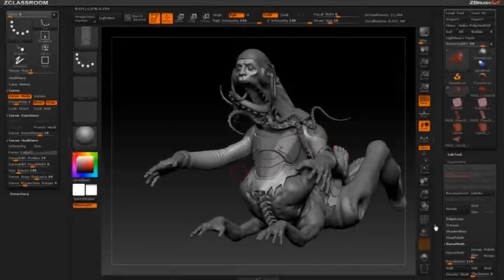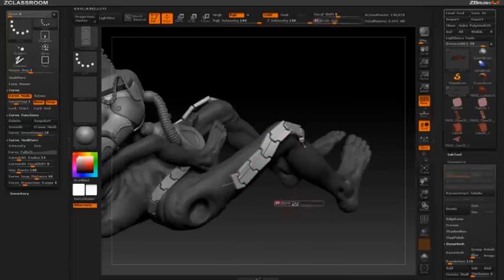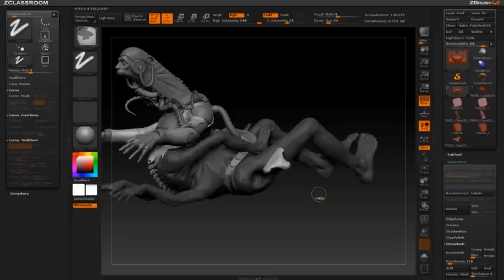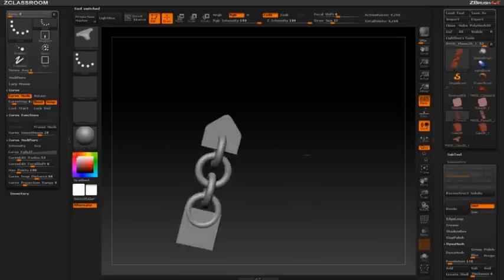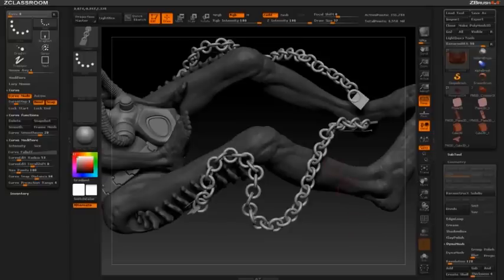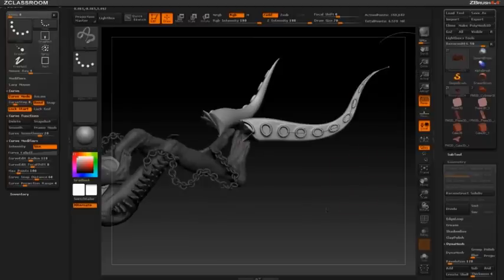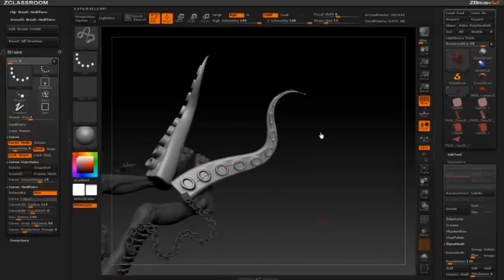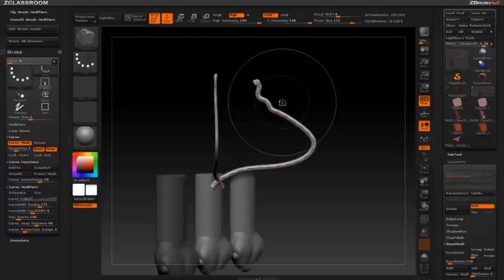Curve Insert Mesh Intro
This introductory video will discuss all that pertains to using insert mesh brushes with curves to gear you up for what is available in this classroom.